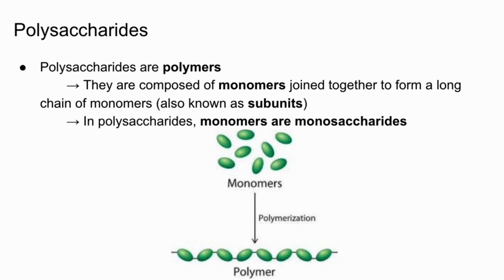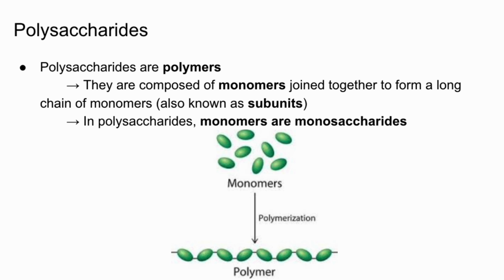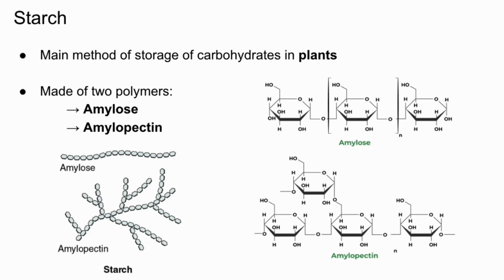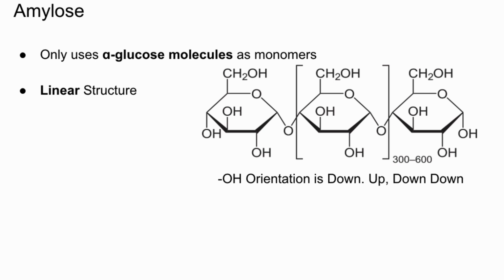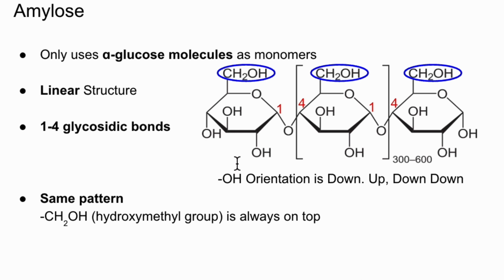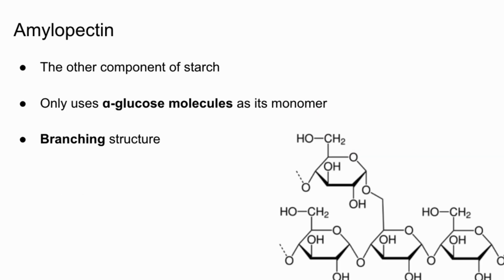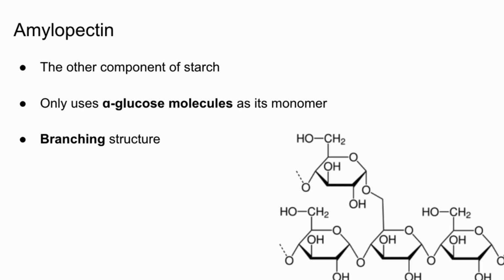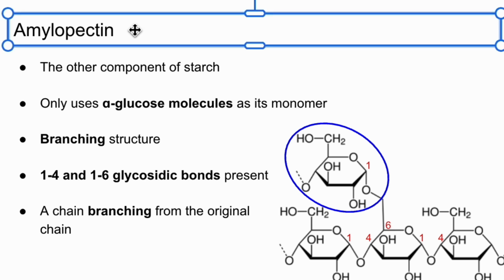British Biology Olympiad Preparation: Carbohydrates - Part 5